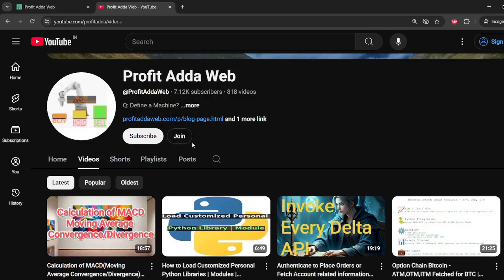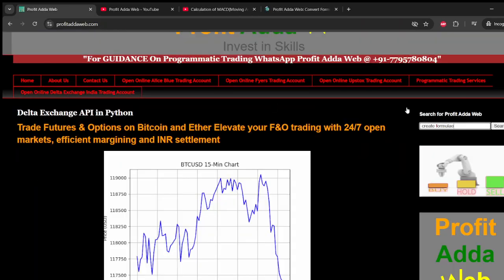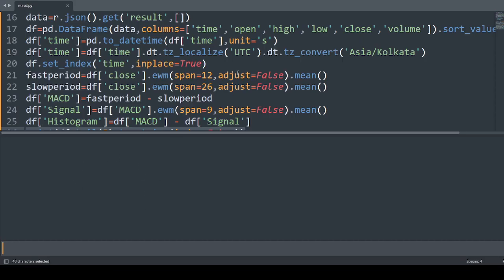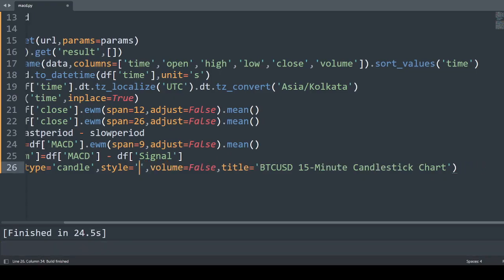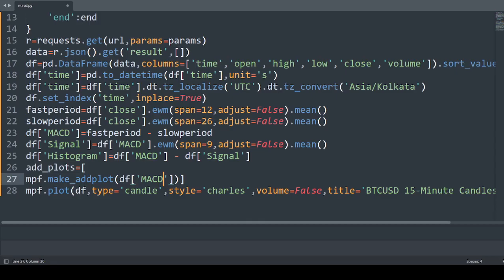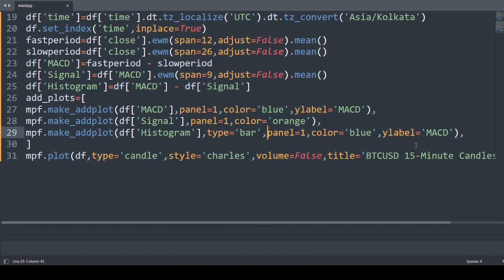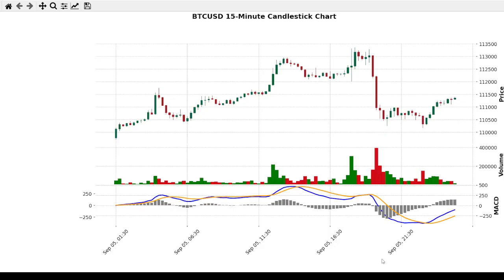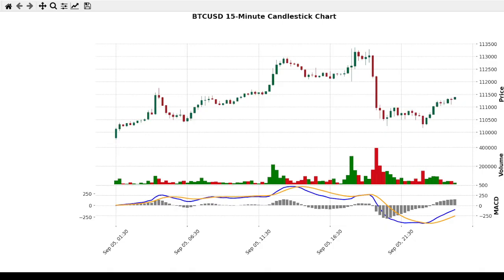Add Customized | Additional | Subplots such as MACD Indicator to Candlestick Plots